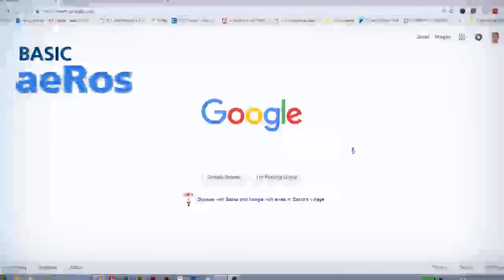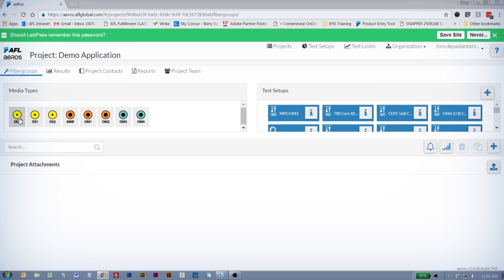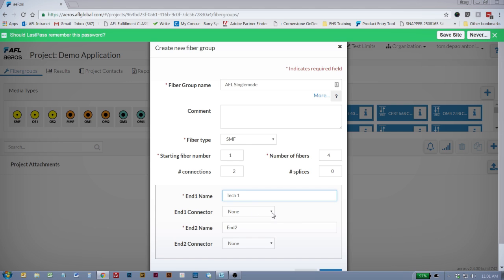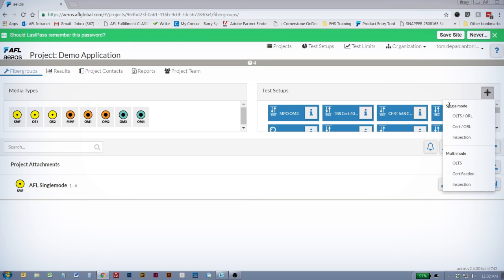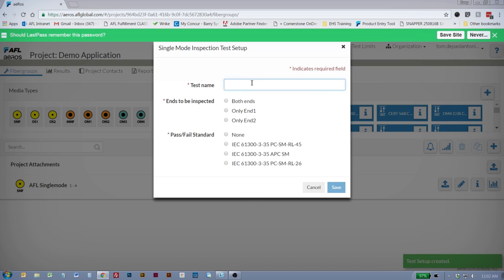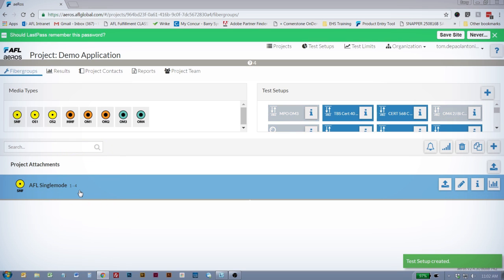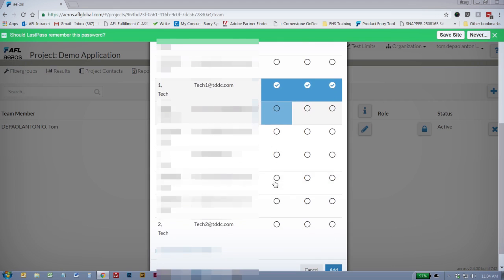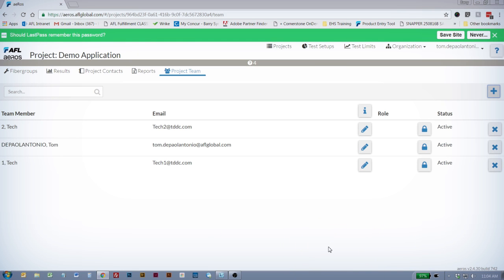Rogue Modular Test Device How to set up aeRos® basics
How to set up aeRos® basics for the AFL Rogue modular test and inspection device.